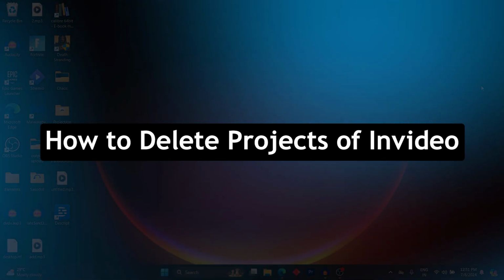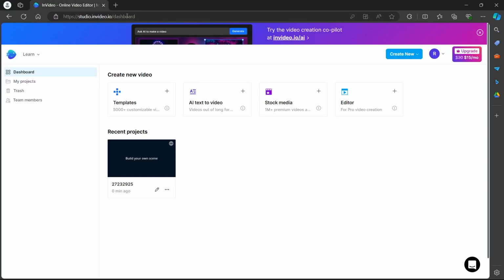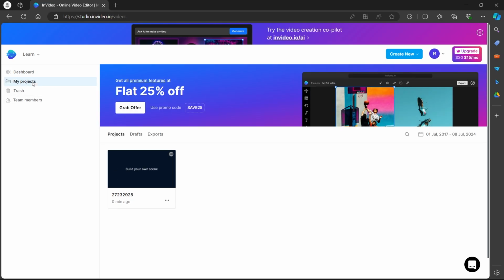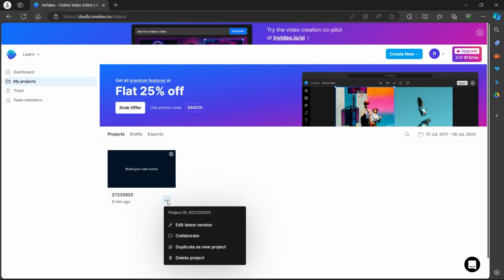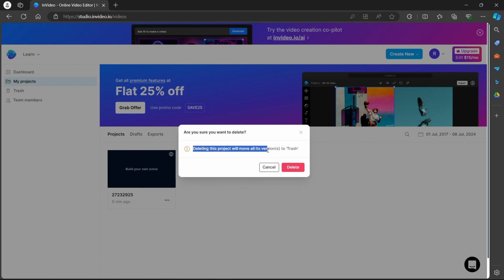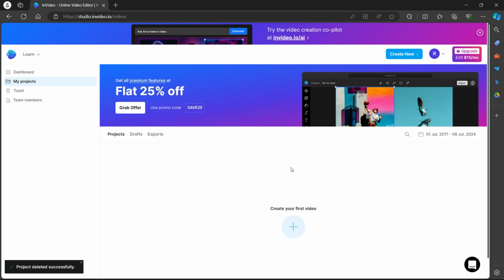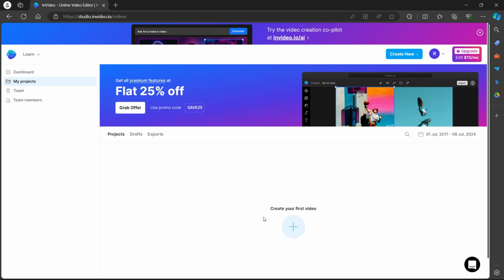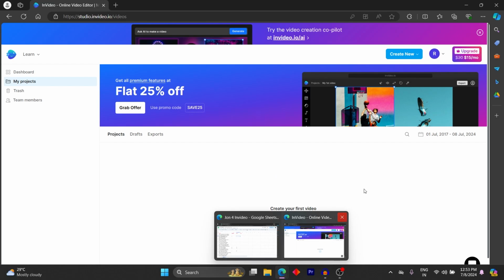How to Delete Projects of Invideo (SIMPLE & Easy Guide!)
Learn how to delete projects in InVideo with this simple and easy guide! In this video, we'll walk you through the steps to manage and delete your projects efficiently using InVideo's user-friendly interface. Perfect for beginners and experienced users looking to streamline their project management. Follow these tips to effortlessly delete projects in InVideo!